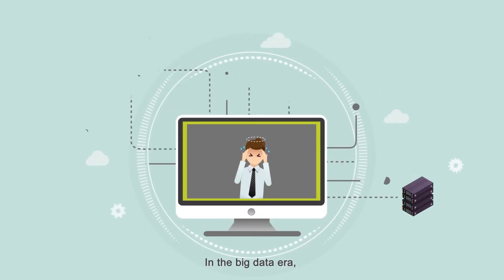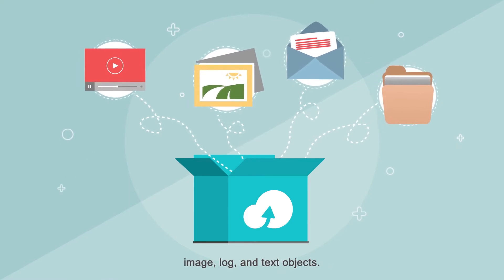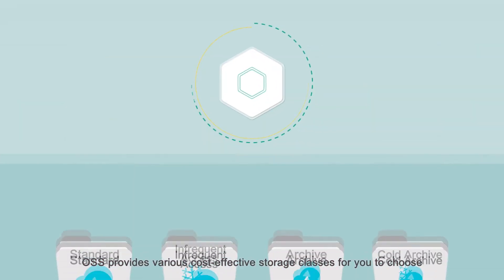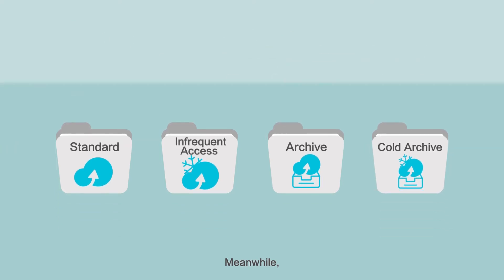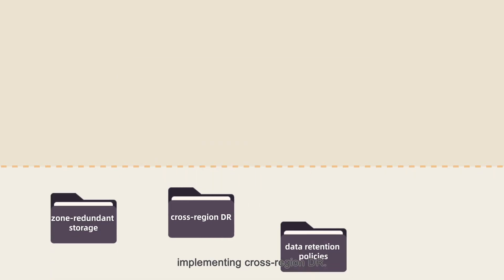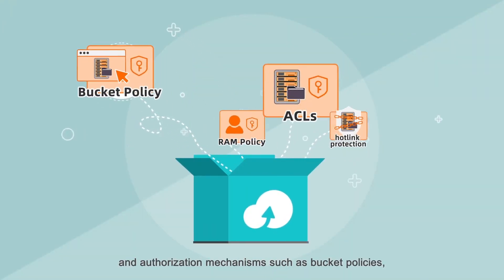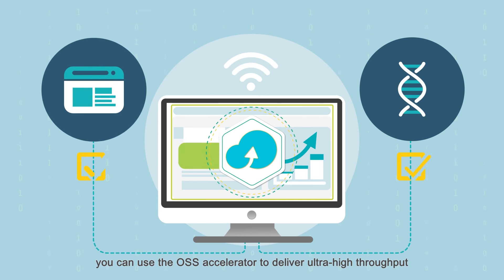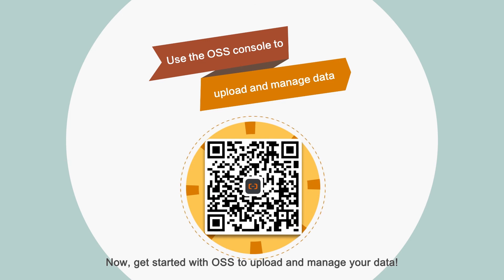How-to | Object Storage Service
Having troubles storing and managing your data? Sounds like a job for Alibaba Cloud's OSS. This technology not only scales based on the amount of storage you need, but also organizes information in a way that lets you access what you need, whenever you need it, without the hassle.